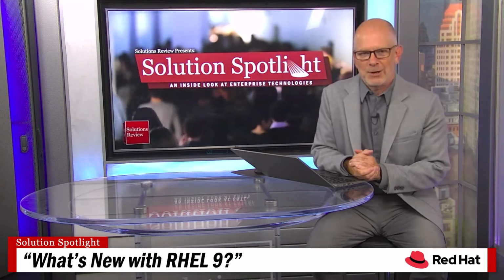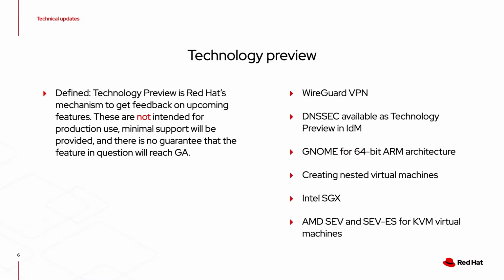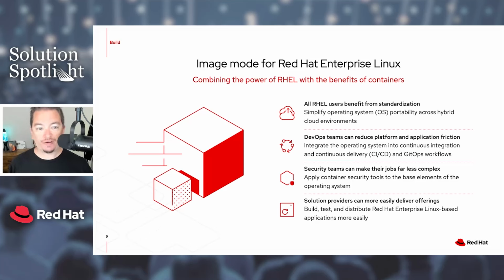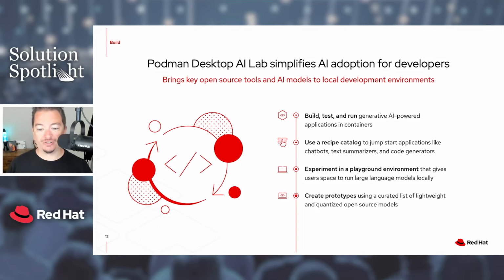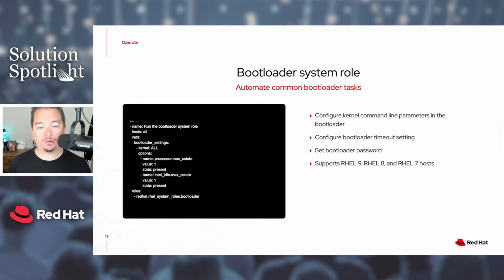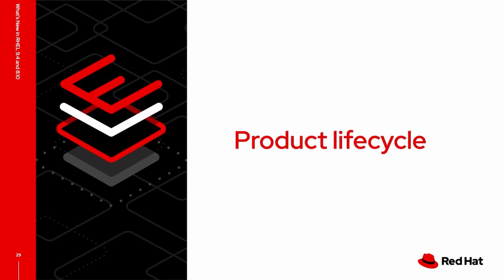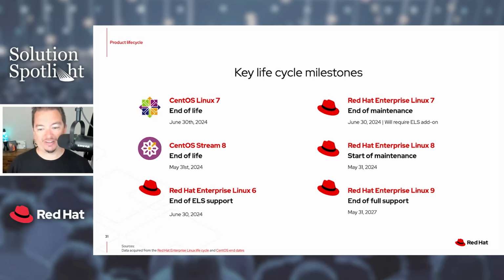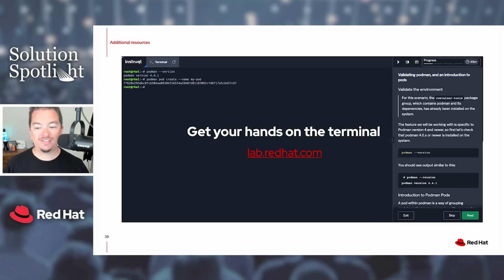What’s New with RHEL 9 – Red Hat Enterprise Linux v9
Join Senior Technical Marketing Manager Eric Hendricks for the unveiling of the latest releases of Red Hat Enterprise Linux, 9.4 and 8.10! We'll showcase the newest features, enhancements, and innovations packed into these updates.

From improved security and performance optimizations to enhanced developer tools and management capabilities, RHEL 9.4 and 8.10 promise to elevate our customers' infrastructure to new heights. Plus we'll take an important look at the upcoming lifecycle dates you should be aware of this year.